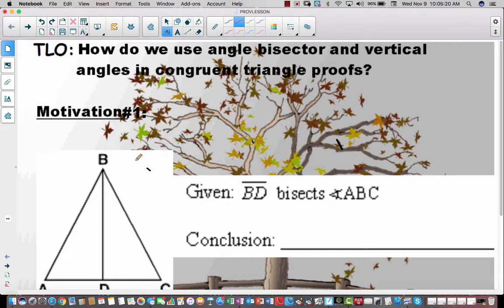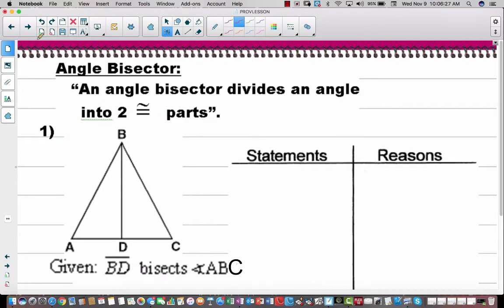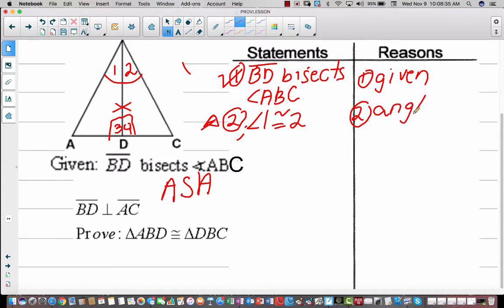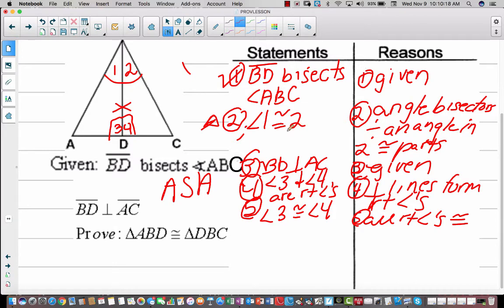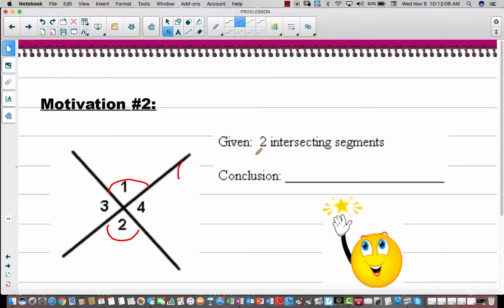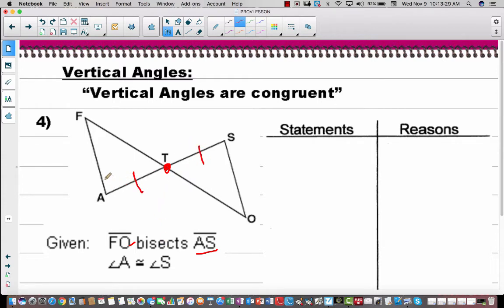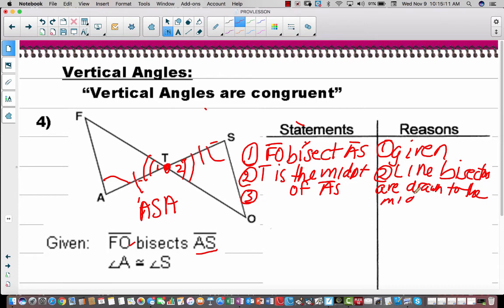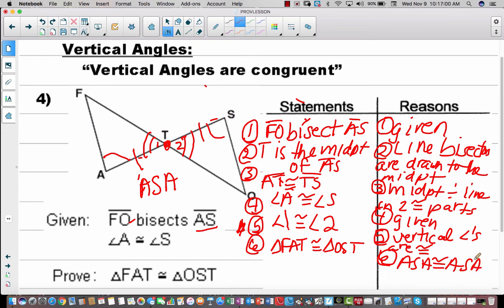GEOMETRY COMMON CORE Vertical Angles Lesson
Mrs. Angelo's lesson on vertical angles with proofs.